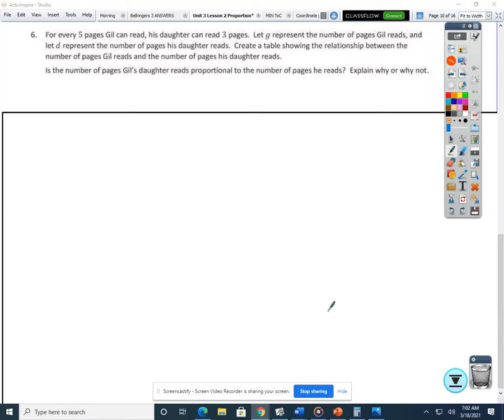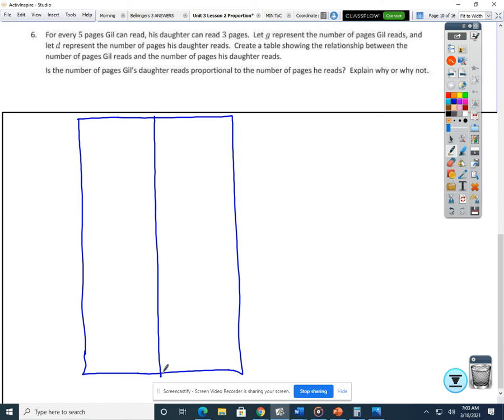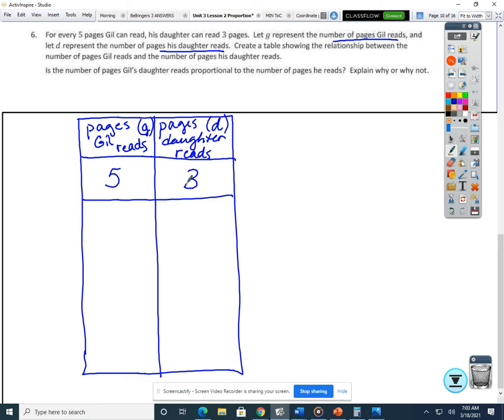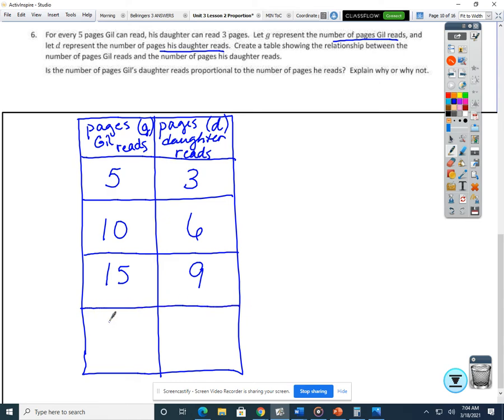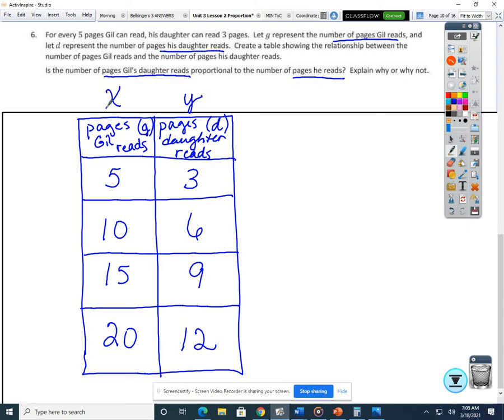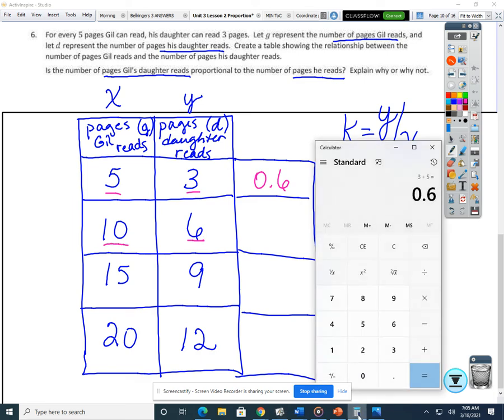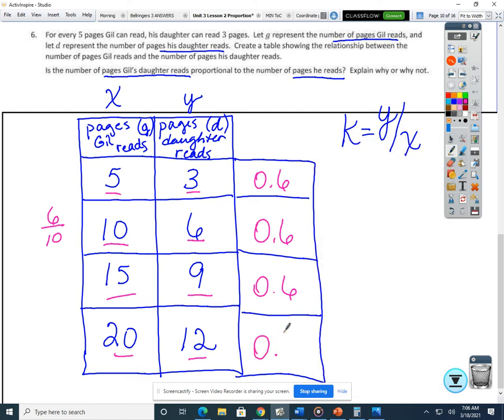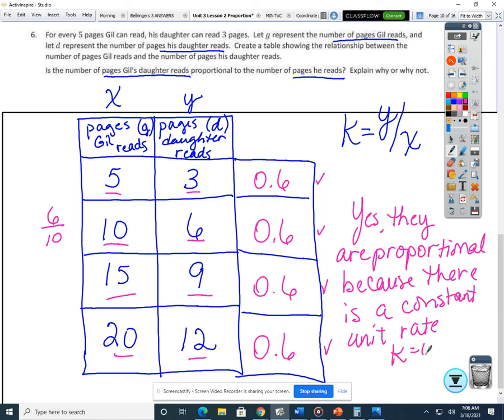RP2 problem set 3